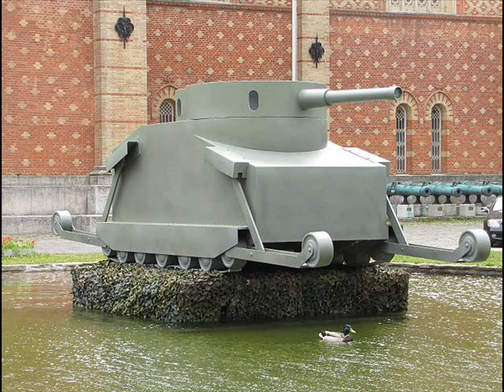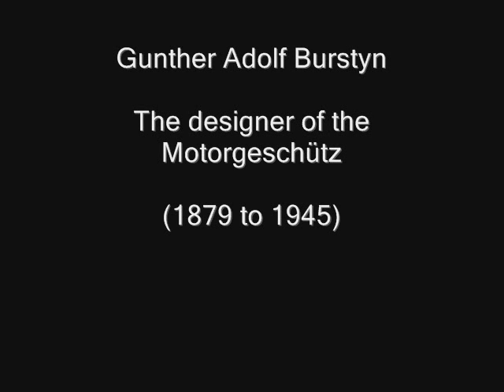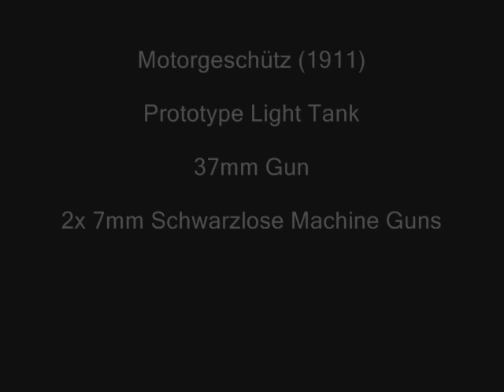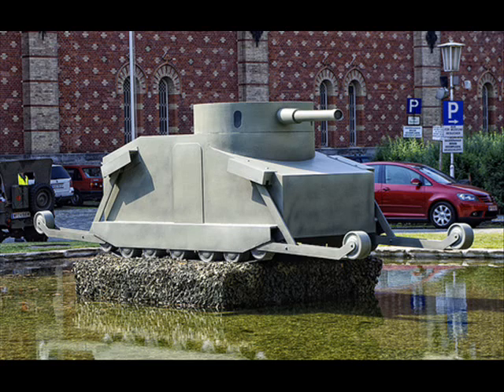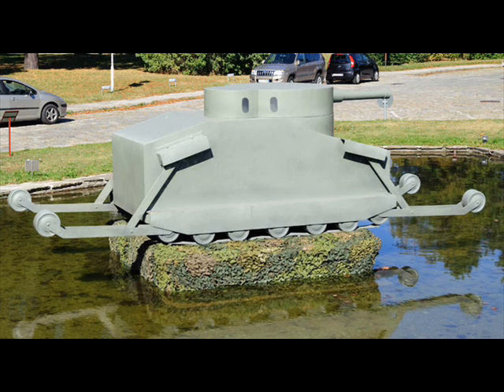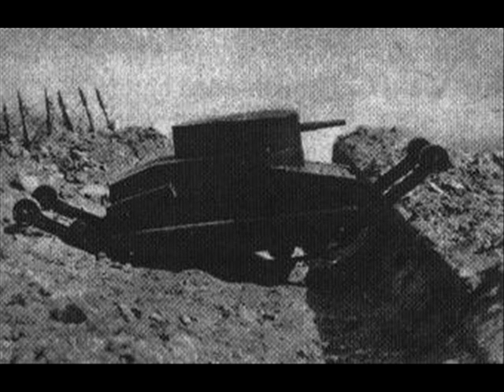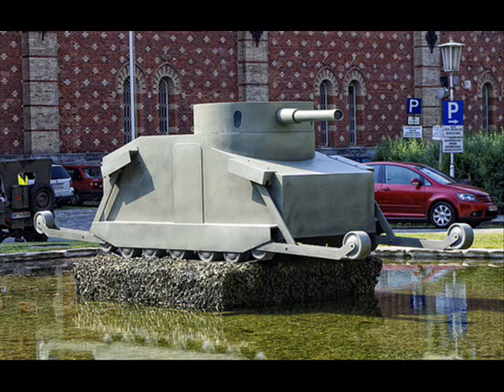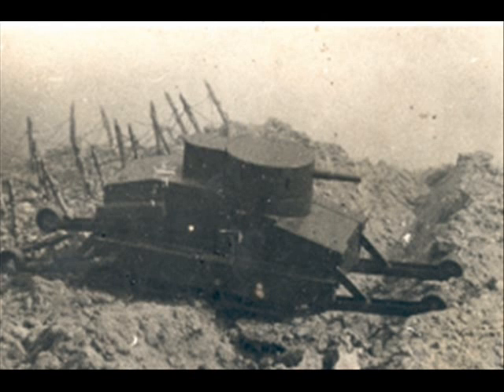Rare WW1 era Tank: Burstyn Motorgeschutz Tank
The Burstyn Motorgeschutz was an experimental Austrian-Hungarian Light-Tank designed in 1911 by an Austrian-Hungarian named Gunther Adolf Burstyn (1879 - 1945)

ww1 tanks
world war 1 tanks